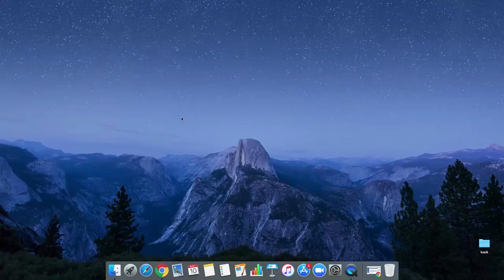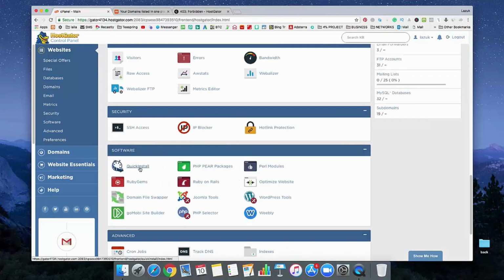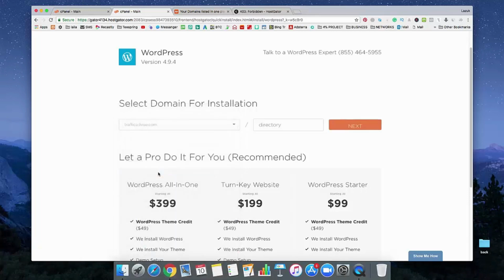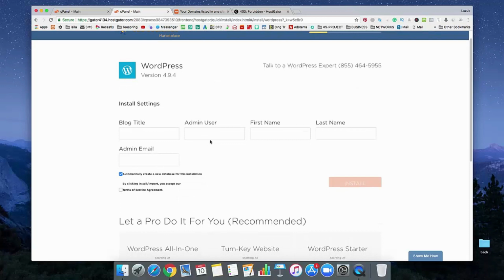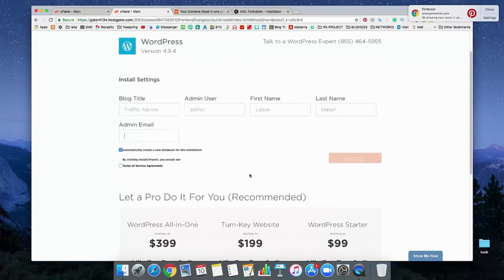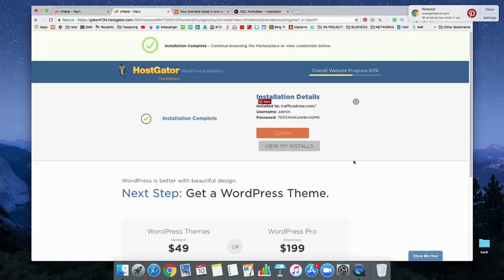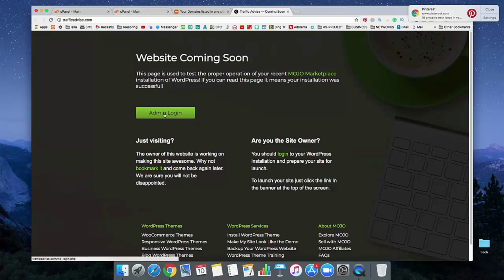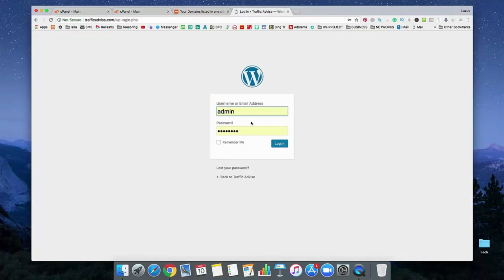How to Install WordPress on Hostgator - Step by Step Guide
One of the fastest and easiest ways to Install WordPress on your hosting account is using QuickInstall powered by Mojo marketplace. It will make the installation process easy, and within minutes you will have your WordPress blog installed, up and running.

HostGator offers various ways by which you can install WordPress on their server.

Check Out how to install WordPress manually on your server.